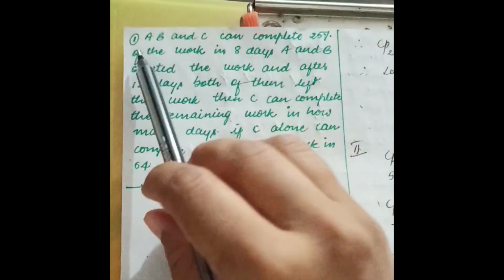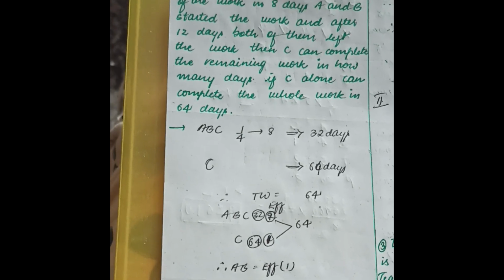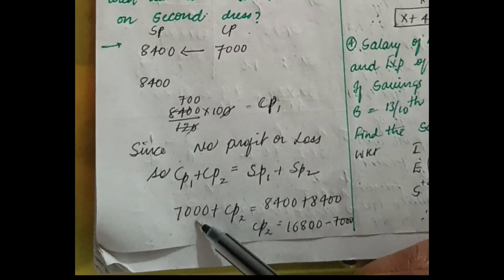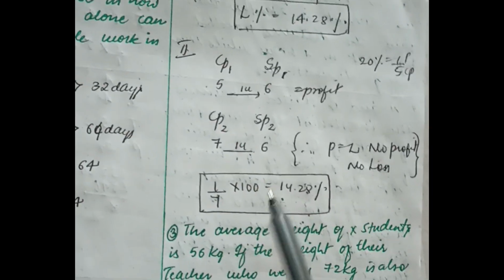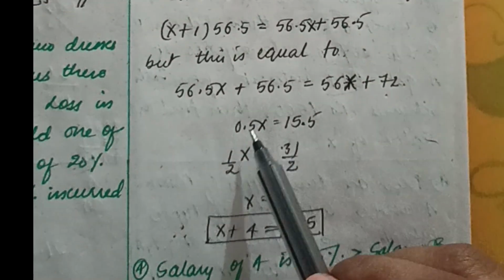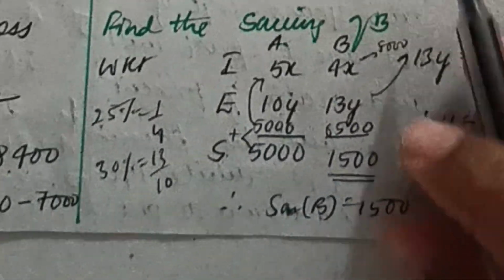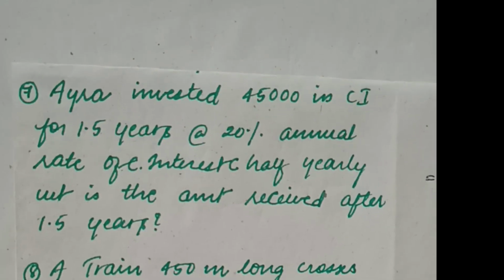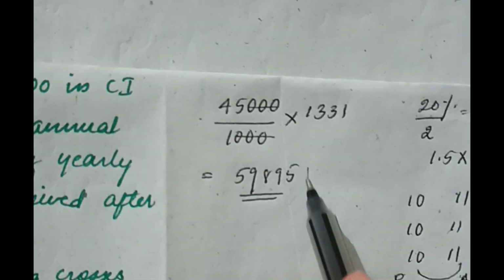DAY 2 Target SBI PO/JA 2024 🎯| Banking spark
My daily study routine  DAY 2 Target SBI PO/JA 2024 🎯| Banking spark
Study hard challenge

Nicl assistant prelims
Nicl assistant prelims cutoff
Ubi lbo cutoff
Ubi lbo result 2024
Ubi
Ubi lbo
Union bank of india
Ubi lbo self given analysis
Ubi lbo 2024
Ubi lbo shift 1
Ubi lbo shift 2
Ubi lbo exam cutoff
Ubi lbo ga
Ubi lbo December 6
Ibps so mains admit card
Ibps so scorecard 2024
Nicl assistant mains
Nicl prlims result
Nicl prelims cutoff
Adda247
Anil Agarwal
Oliveboard
Puzzlemania
Ubi lbo ga analysis
expeted gk ubi lbo
gk important ubi lbo
gk mock ubi lbo
mock paper ubi lbo gk
ubi lbo 1st shift analysis
ubi lbo 4 dec review & analysis
ubi lbo analysis & cutoff
ubi lbo gk
ubi lbo mock paper 2024
ubi lbo mock test gk
union bank of india lbo
union bank of india lbo 2024
union bank of india lbo notification
union bank of india lbo notification 2024
union bank of india lbo vacancy 2024
Nicl assistant prelims self given analysis
Nicl assistant 2024
Nicl assistant prelims
nicl assistant 2024 notification
nicl assistant 2024
nicl assistant 2024 salary
nicl assistant 2024 notification tamil
nicl assistant 2024 cut off
nicl assistant 2024 waiting list
nicl assistant 2024 mains
nicl assistant 2024 final result
nicl assistant 2024 notification malayalam
nicl assistant 2024 syllabus
nicl assistant 2024 mains result
nicl assistant 2024 form fill up
nicl assistant 2024 joining date
nicl ao mains
nicl ao mains result
nicl ao salary
nicl ao mains analysis
nicl notification 2024
nicl ao exam analysis
nicl ao recruitment 2024
nicl assistant 2024 notification akash jadhav

Nicl  assistant 2017
Nicl mains previous year paper
Ibps po mains Self given analysis
Ibps po mains cutoff
Ibps po mains 2024

rrb po interview 2024
rrb po mock interview
sbi clerk notification
sbi clerk
sbi po
rrb po mains result scorecard
studified

Queries solved:
study with ravinder
A day in life of banking aspirants,
A day in life of banking aspirant 2024,
banking aspirant 2024 study vlog,
banking aspirant girl study vlog,
study vlog,
banking study vlog,
10 hrs study vlog,
10 hr study timetable,

Ibps po prelims result
Ibps po prelims scorecard
Ibps po prelims scorecard 2024
Ibps po mains
Ibps po prelims cutoff
ibps
ibps po
ibps po 2024
ibps po pre 2024
ibps po pre scorecard 2024
ibps po pre scorecard
ibps po pre cut off 2024
ibps po pre scorecard 2024 out
ibps po pre scorecard out
Career definer
Study with Ravinder
Devoted aspirant
Target sbi
Studified
Ibps po mains Marathon
Daily current affairs
August month current affairs
Monthly current affairs

Banking aspirant daily study routine
Targetsbi
Target sbi
Study
Banking
Ritika
Ritika Narwal vlogs
SBI
SBI PO
SBI clerk
Reasoning
Quant
Notifications
Results
Ritika Narwal
Nicl assistant prelims result